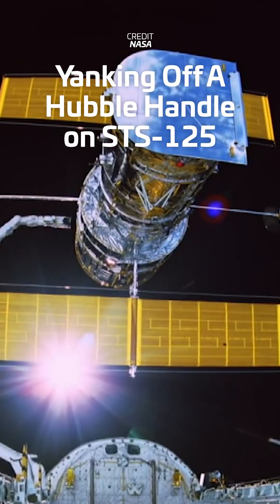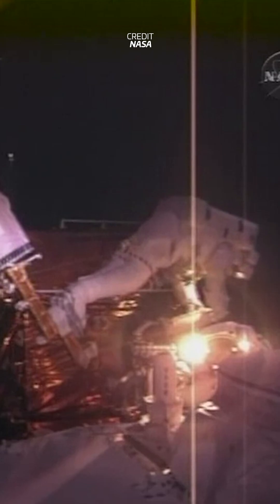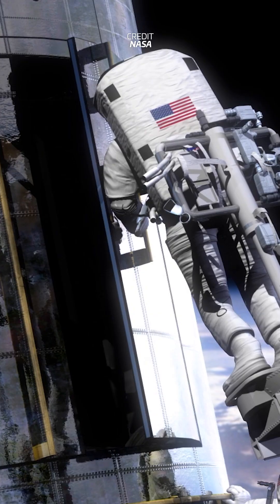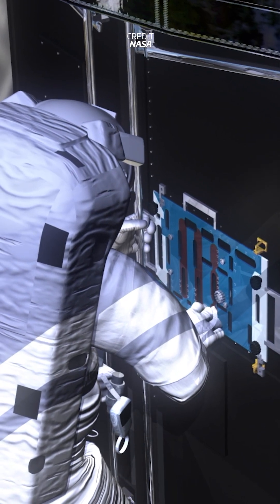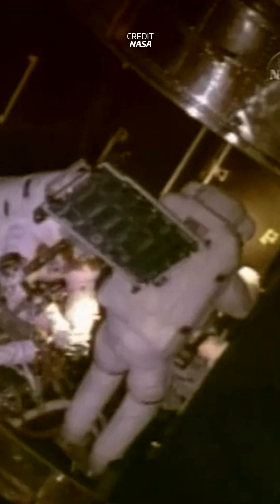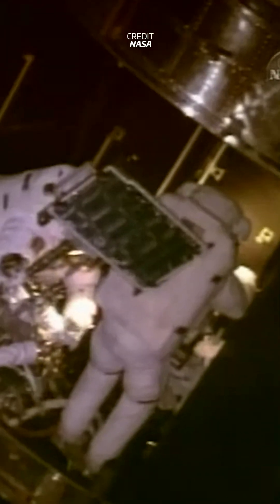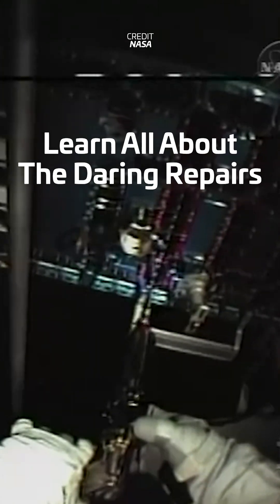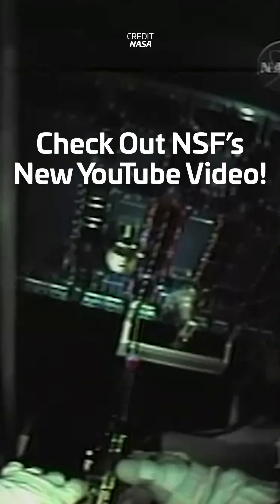Just Yank It Off!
✂️ Edited by Sawyer Rosenstein.